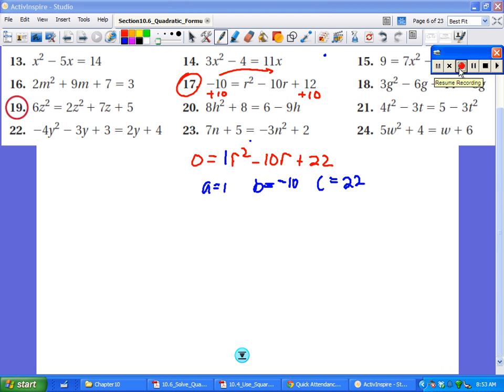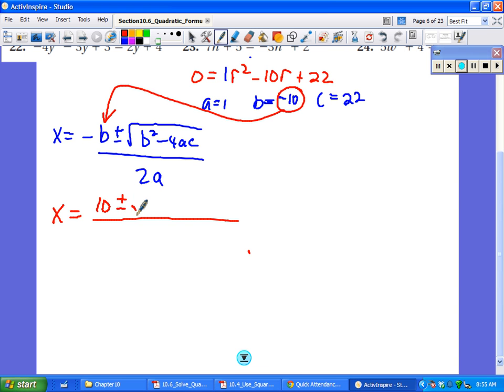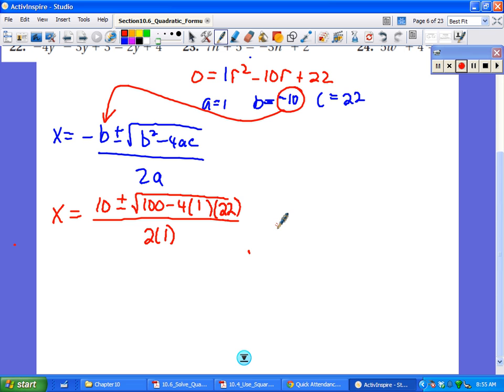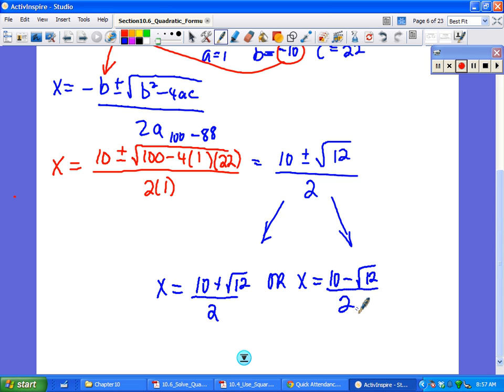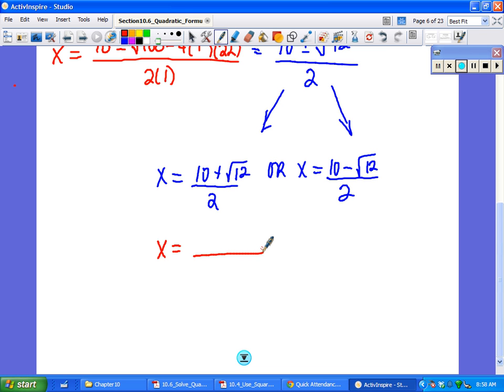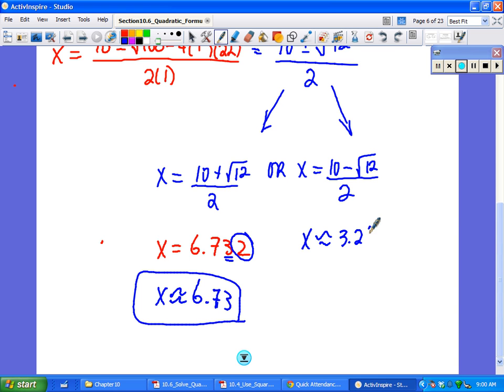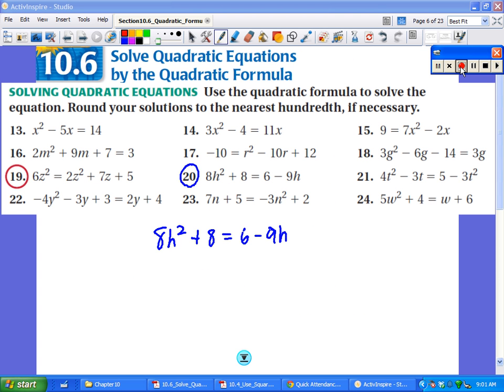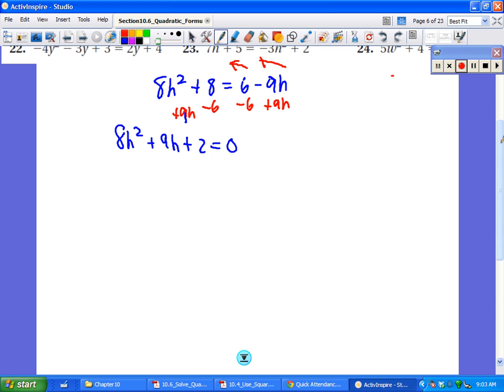Section10 6 Quadratic Formula10 6 Part2 P2